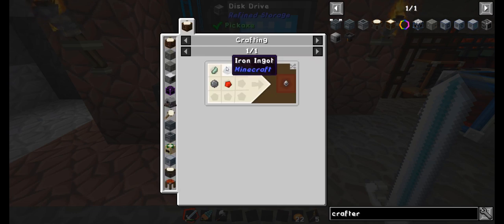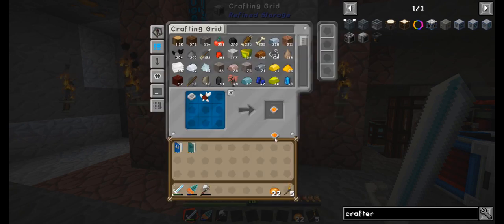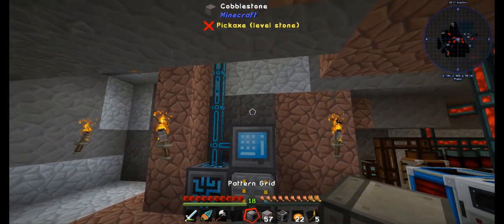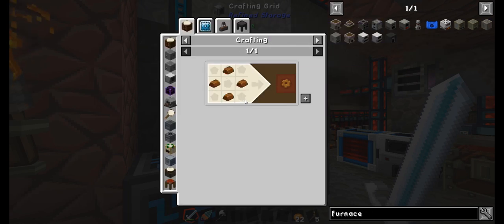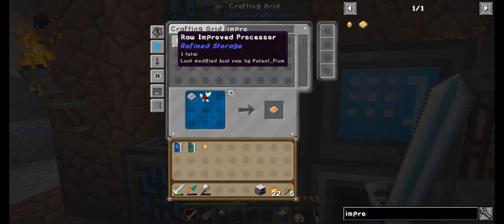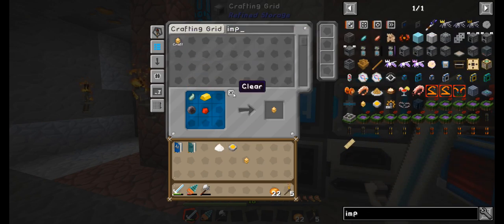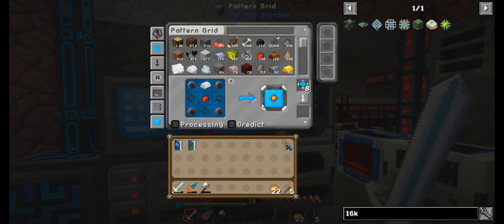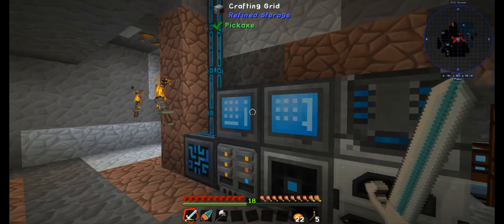FTB Let's Play! The Quest For Plum Labs! EP20: Automatic Crafting!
Welcome back to episode 20! This episode we take off improving our refined storage system! Automatic crafting is on the to do list to make our lives 10x easier!

Also due to problems with the resolution I couldn't do any endscreen! sorry guys I'm working to get this fixed ASAP!!